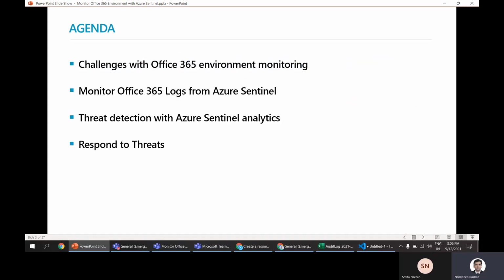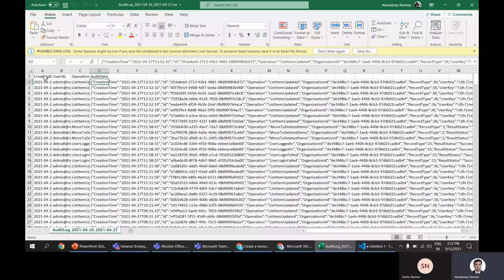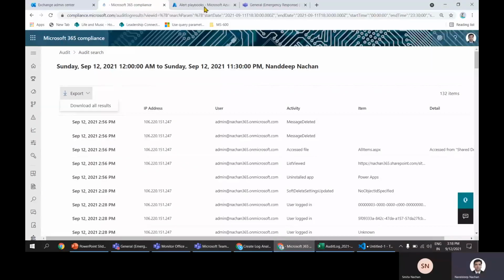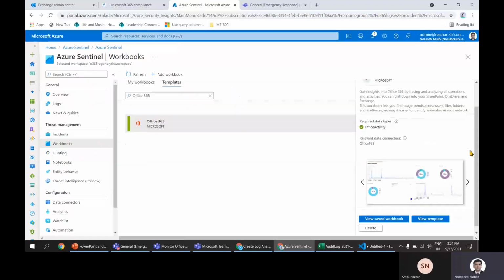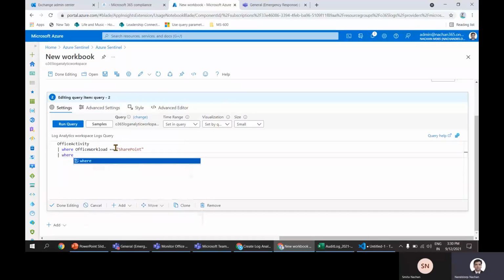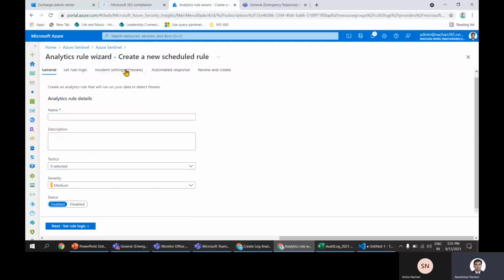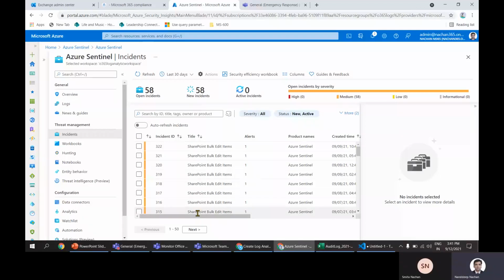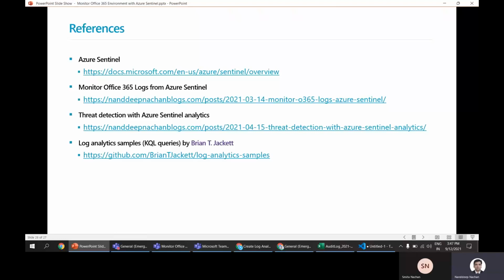Monitor Office 365 Environment with Azure Sentinel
Office 365 usage is increasing hugely. With an increase in usage day by day, it increases the challenges to monitoring the Office 365 environment for its usage. There are various products, tools, and ways available to monitor the user and admin activities in Office 365.

In this video, we will explore Azure Sentinel to monitor the Office 365 environment for its usage and detect possible risks.